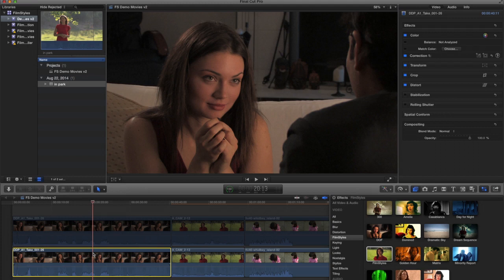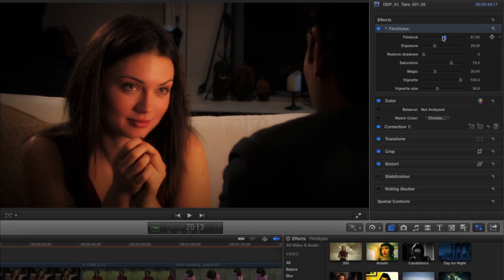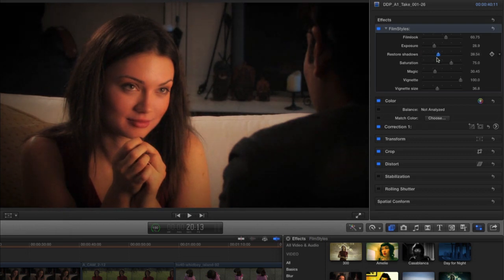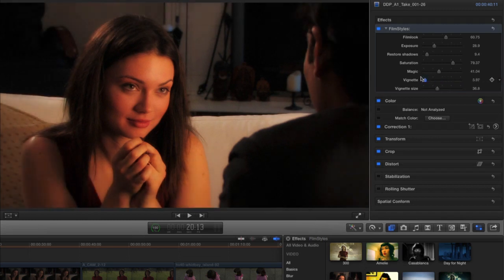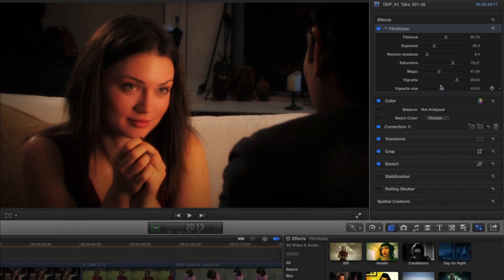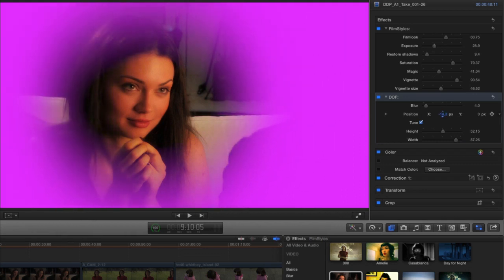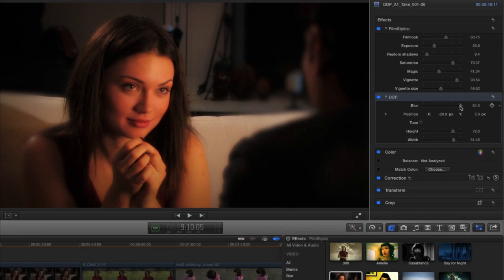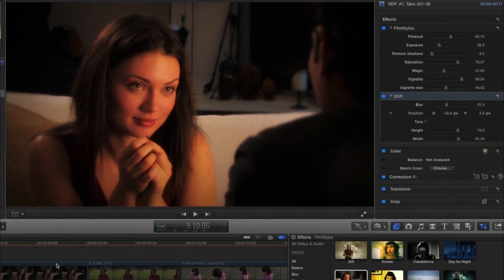Instant wow for your footage: FilmStyles and 35mm Depth of Field filters for FCP X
Want to instantly transform drab footage into a Hollywood masterpiece? Check out how in this demo for our FilmStyles and 35mm Depth of Field filters. They're part of the FilmStyles package that you can get here: